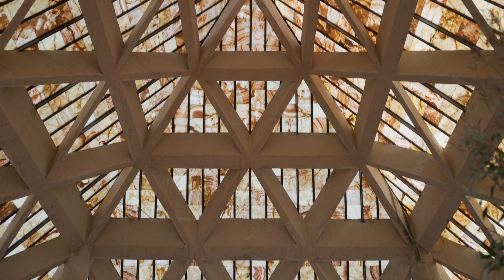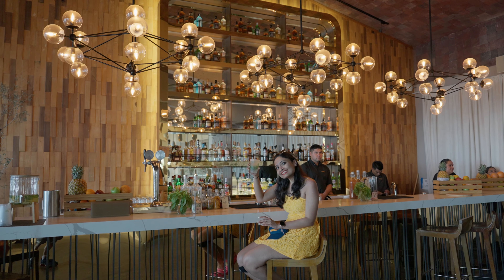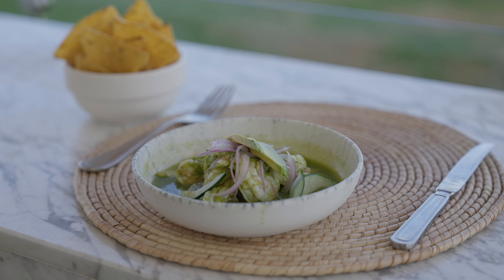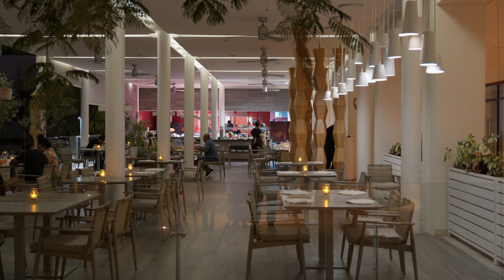Paradisus Los Cabos: All Inclusive Resort Tour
Paradisus Los Cabos is an all-inclusive resort that defines luxury in Cabo San Lucas. Discover stunning oceanfront views, top-notch amenities, and everything you need for the perfect getaway.

00:00 Introduction
00:16 Room Tour
02:35 Restaurants & Bars
06:12 Pool & Other Ammenities